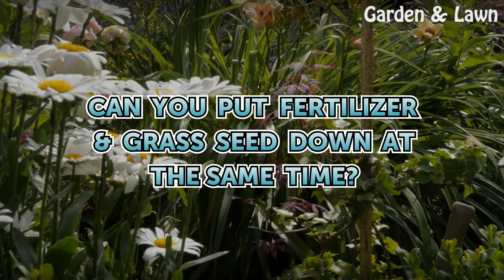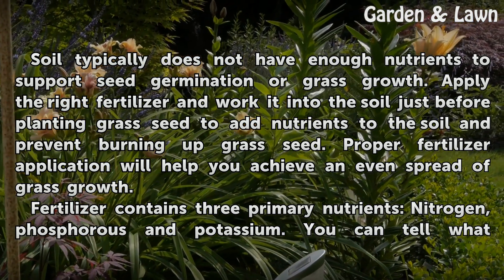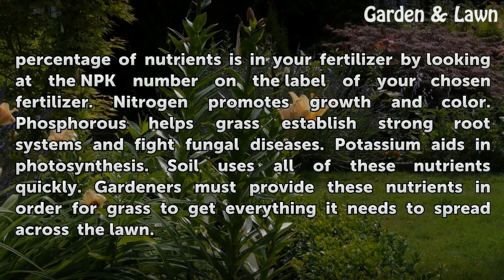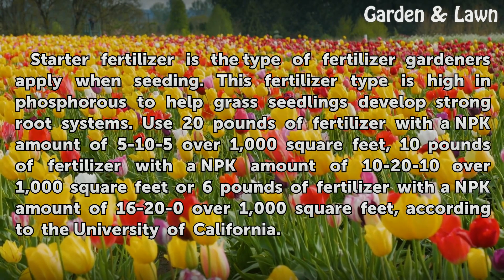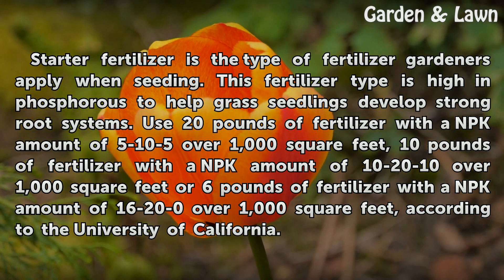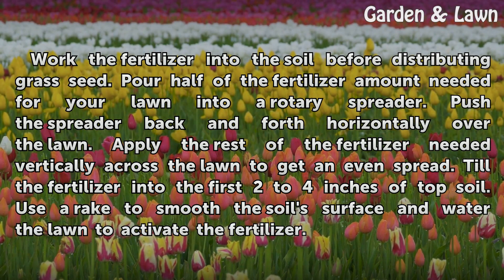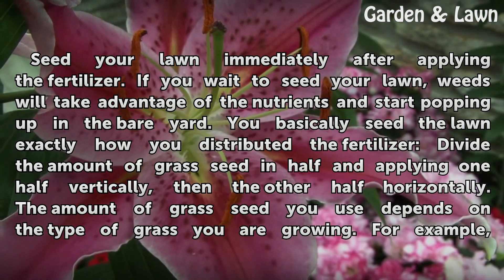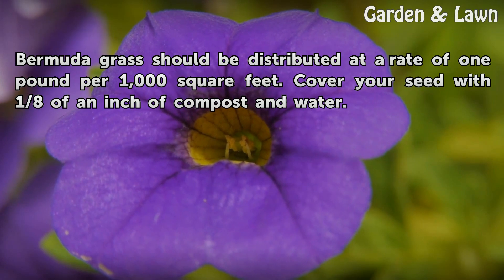Can You Put Fertilizer & Grass Seed Down at the Same Time?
Can You Put Fertilizer & Grass Seed Down at the Same Time?. Soil typically does not have enough nutrients to support seed germination or grass growth. Apply the right fertilizer and work it into the soil just before planting grass seed to add nutrients to the soil and prevent burning up grass seed. Proper fertilizer application will help you...